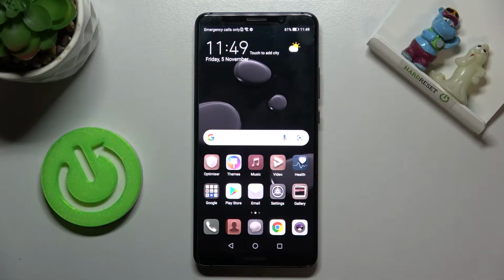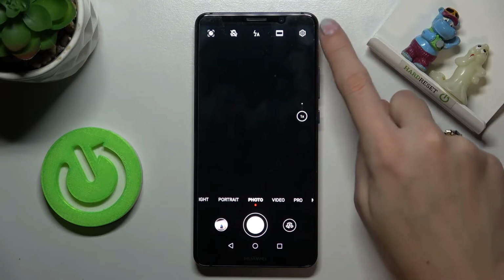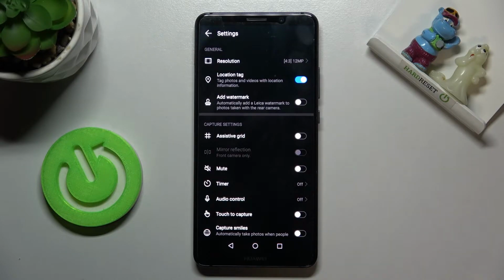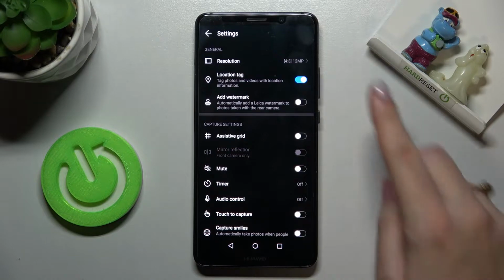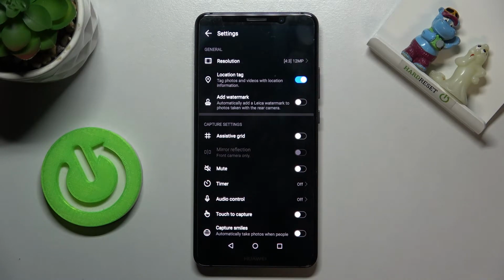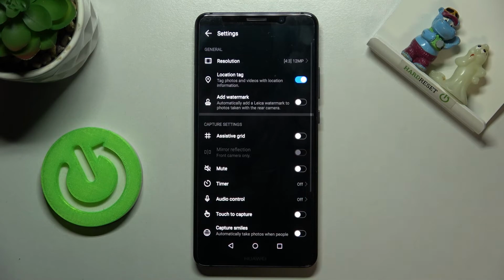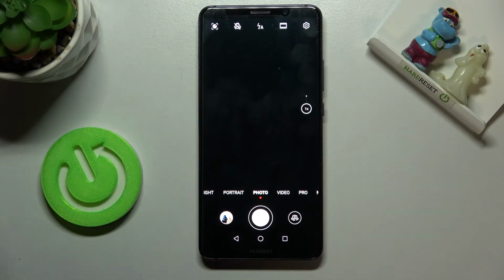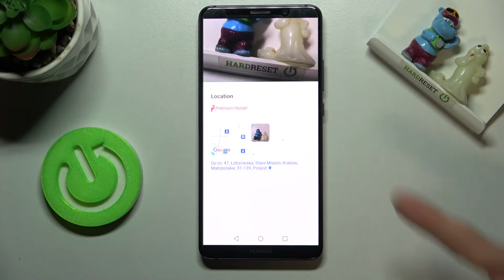How to Enable / Dissable HUAWEi Mate 10 Pro Camera Location Tags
Would you like to know how to add or remove a location to your Huawei Mate 10 Pro photos? Here's a video showing you how to find the right camera option and how to localize the tags on Huawei Mate 10 Pro. You can find many useful tutorials on our HardReset.info YouTube channel for Huawei Mate 10 Pro.

How to turn on Location Tags on Huawei Mate 10 Pro? How to turn off Location Tags on Huawei Mate 10 Pro? How to switch on Location Tags on Huawei Mate 10 Pro? How to switch off Location Tags on Huawei Mate 10 Pro? How to customize Camera settings on Huawei Mate 10 Pro?